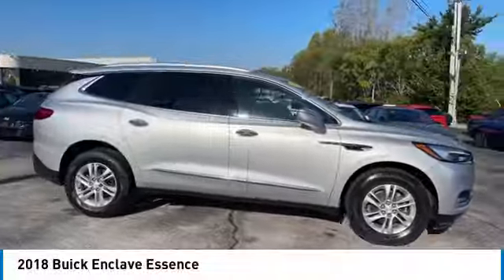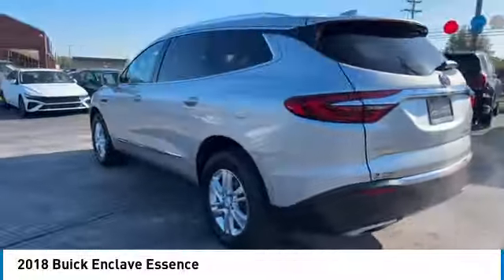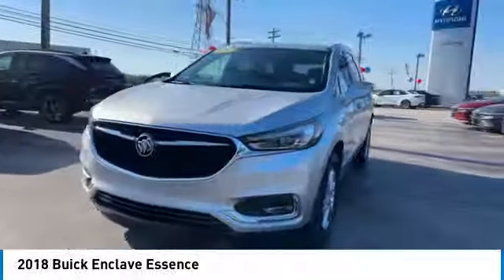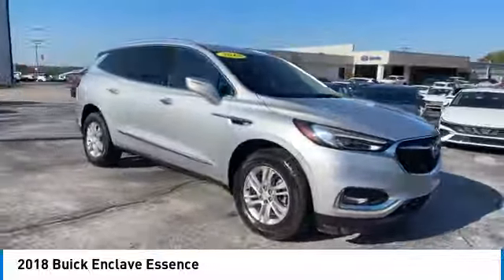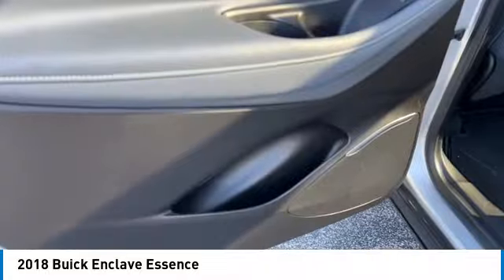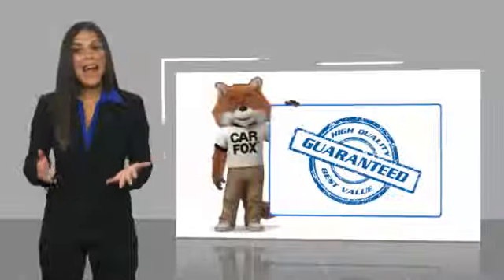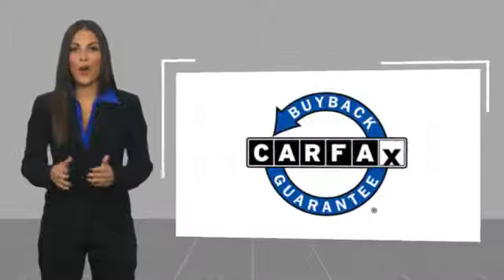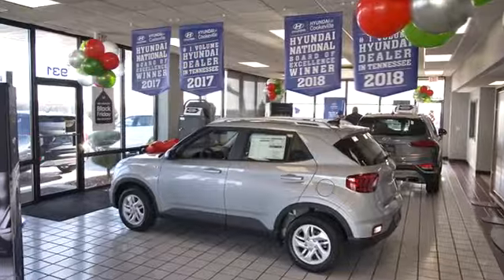2018 Buick Enclave T164309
Recent Arrival! Recent Oil Change, Professionally Detailed, Vehicle has passed our service department's inspection., Backup Camera, Our listed price includes financing through Hyundai Motor Finance at standard rates., FWD.brbrThank you for choosing Hyundai of Cookeville! Where we are creating happy buyers every day!! All of our preowned vehicles have gone through a multi point inspection by our certified trained technicians and have been professionally detailed!! 2018 Buick EnclavebrbrOdometer is 12742 miles below market average! 18/26 City/Highway MPG Awards:br * 2018 KBB.com Brand Image AwardsbrbrHere at Hyundai of Cookeville is where you Get the best deals with that hometown feel!!! Please give me a call to set up your test drive.